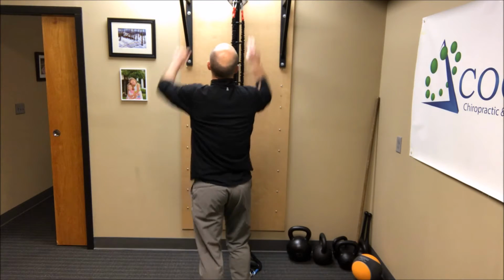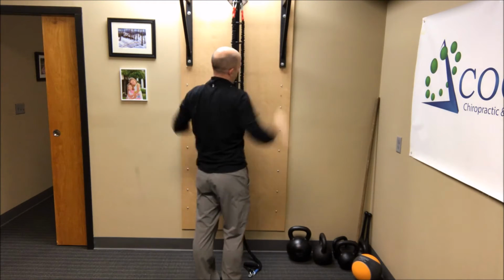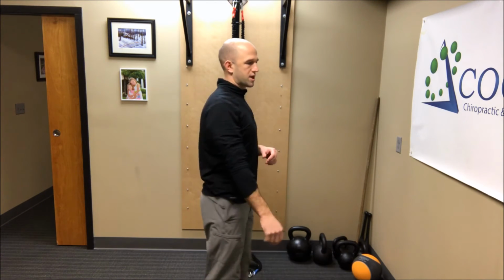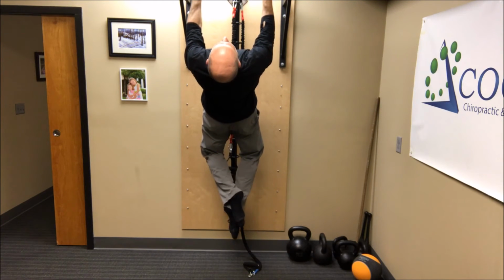Active & Passive Hangs